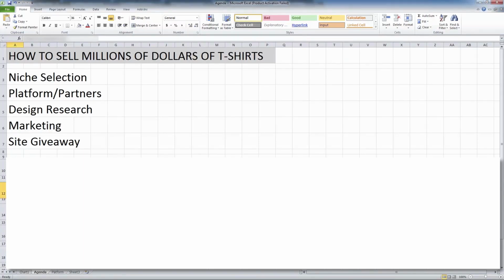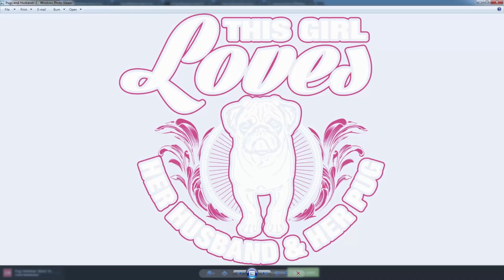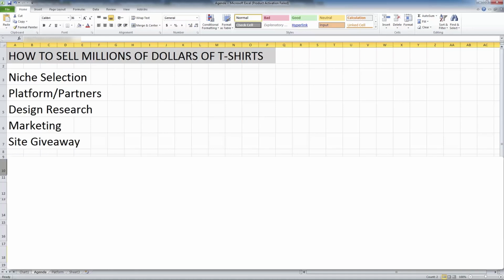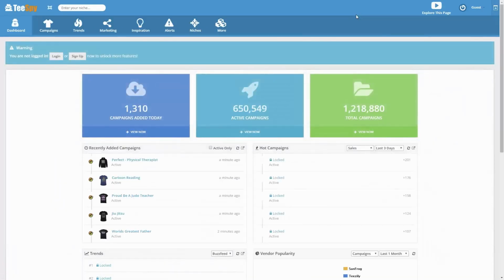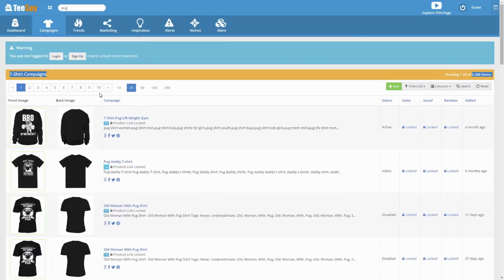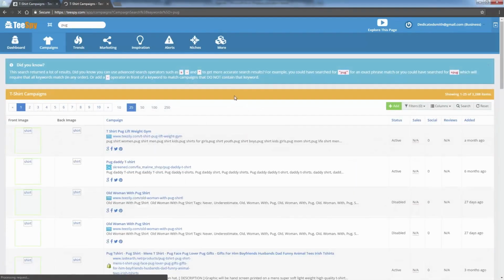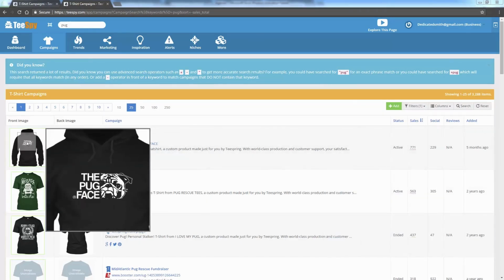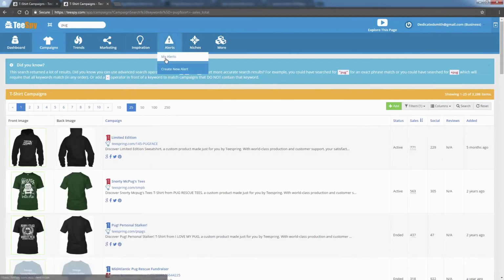How to sell millions of dollars of t-shirts - PART 4 - Design research